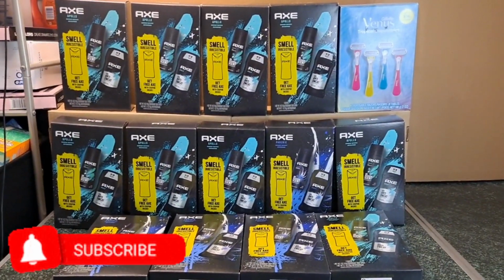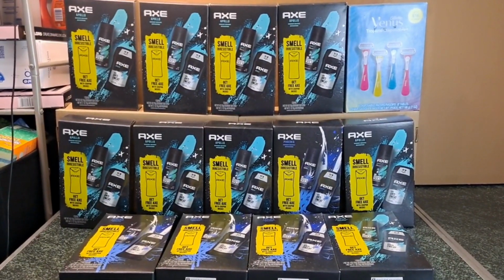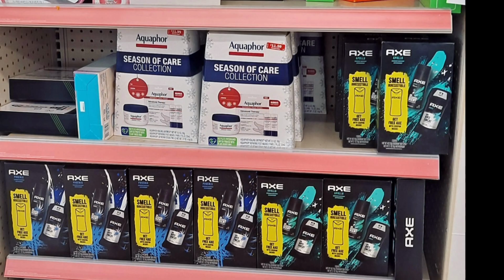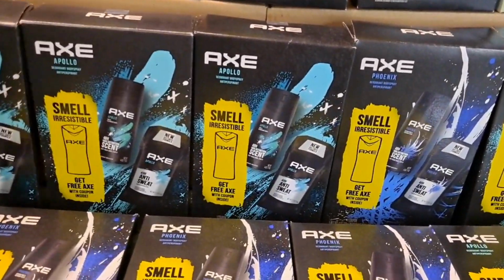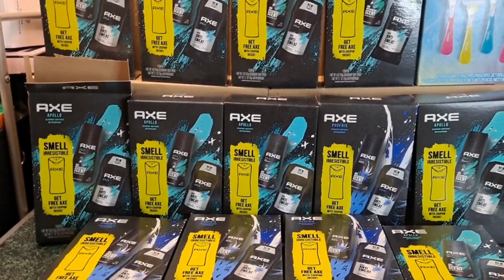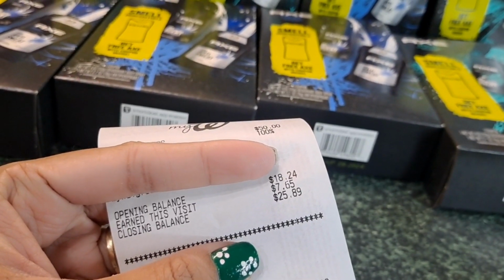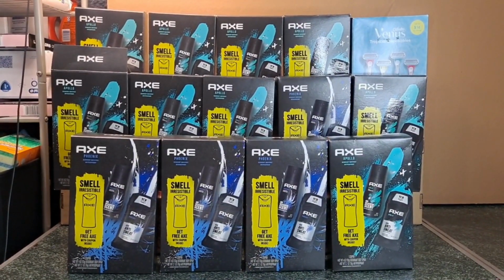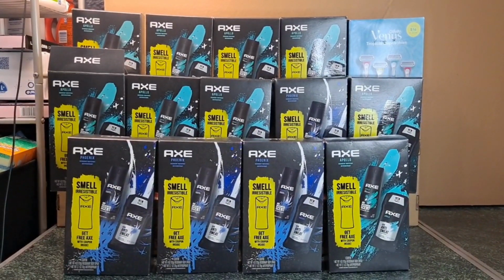Walgreens Couponing 12/25-12/31|| FREE and $10 money maker axe and venus giftset 🏃‍♀️🤑🔥|| Save $140